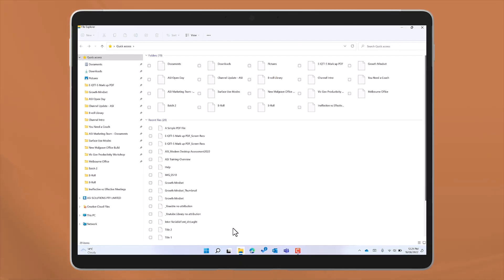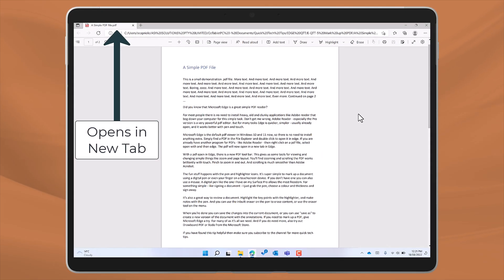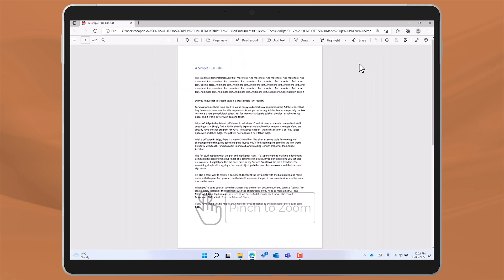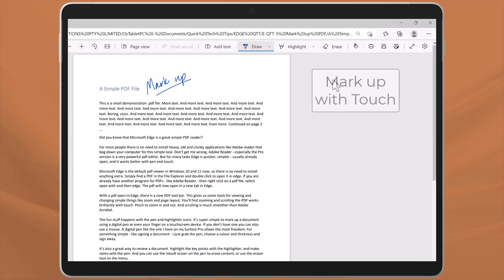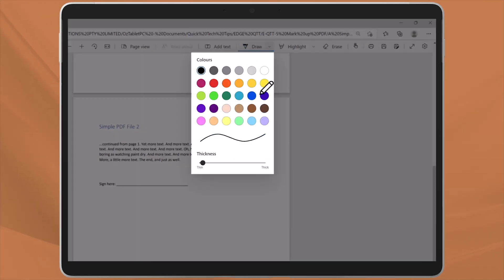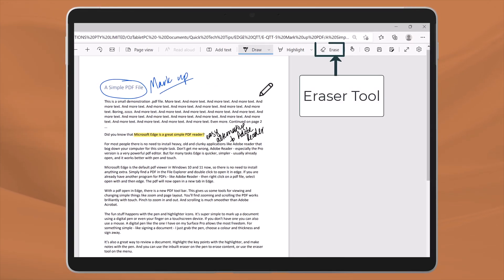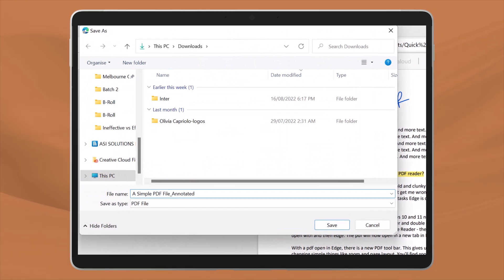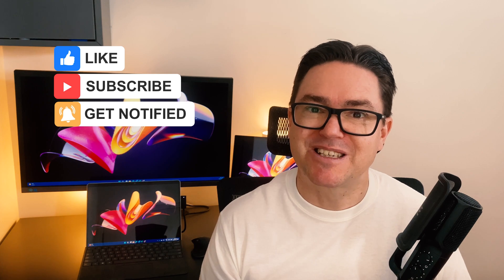How to MARK-UP A PDF using Microsoft EDGE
Did you know that Microsoft Edge is a great simple PDF reader? For most people there is no need to install heavy, old and clunky applications like Adobe reader that bog down your computer for this simple task.